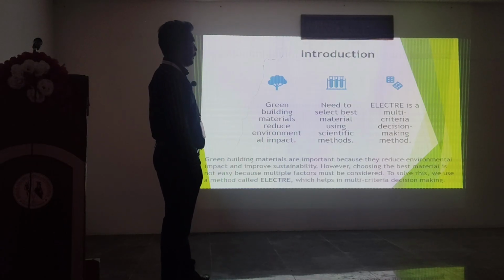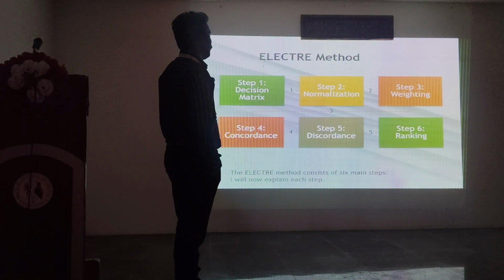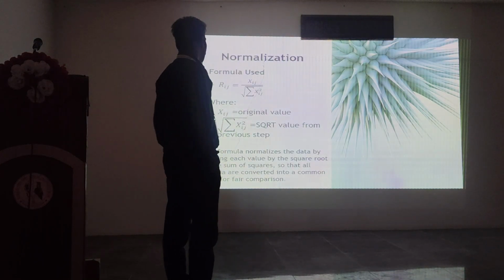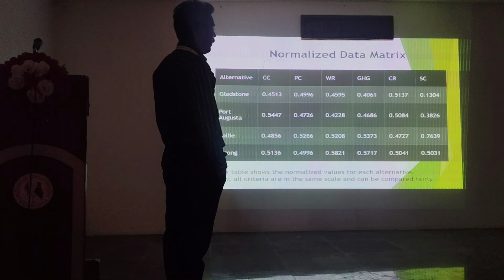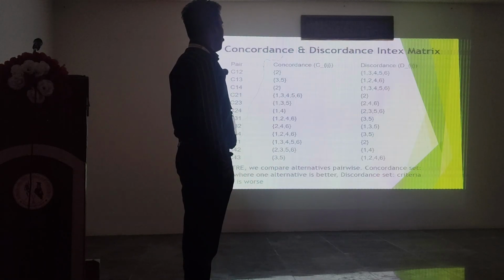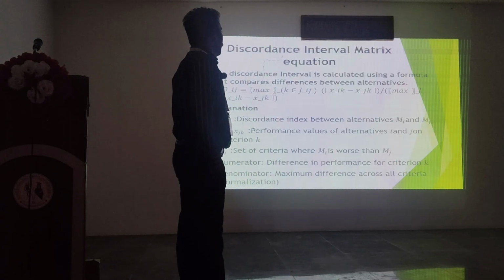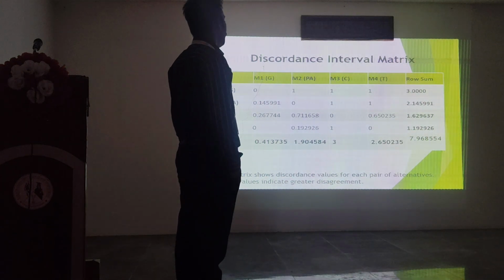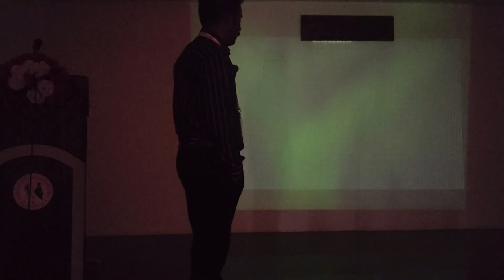🏢 Evaluation of Green Building Materials using ELECTRE Method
👩🔬 Presented by Mr. Sathiyaraj Chinnasamy, Core Scientist at REST Labs

In this video, we explore how the ELECTRE (Elimination and Choice Translating Reality) method is used to evaluate and select green building materials for sustainable construction. ELECTRE is a powerful multi-criteria decision-making (MCDM) technique that helps compare alternatives based on multiple environmental and performance factors.

This presentation explains how materials can be assessed using criteria such as durability, cost, energy efficiency, environmental impact, and sustainability to identify the best options for eco-friendly construction.

🔎 Topics covered in this video:
• Introduction to green building materials
• Overview of the ELECTRE method
• Criteria for evaluating construction materials
• Step-by-step ELECTRE analysis
• Applications in sustainable construction and engineering

This video is useful for students, civil engineers, researchers, and professionals interested in green construction, environmental engineering, and decision-making techniques.

REST Campus, Pothapuram (PO), Kaveripattanam, Krishnagiri – 635112, Tamil Nadu, India.

• Facebook: REST Labs, REST Young Scholars Academy, REST Publisher
• LinkedIn: REST Labs, REST Publisher, REST Society for Research International
• Twitter (X): @LabsRest